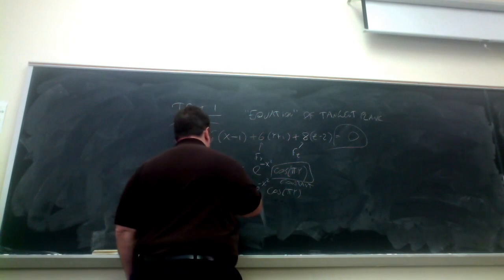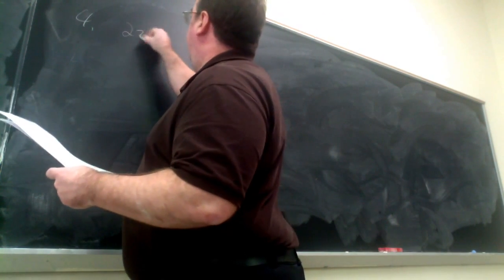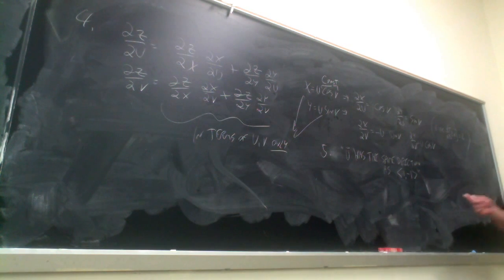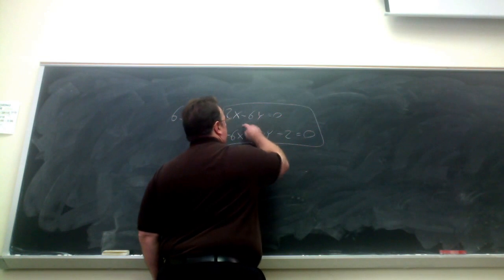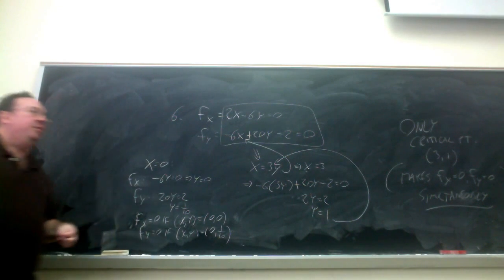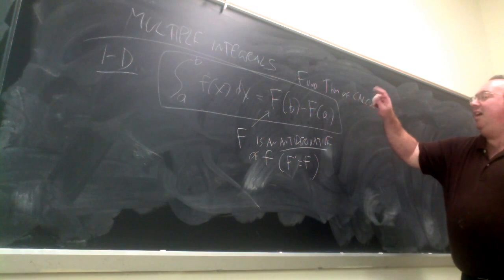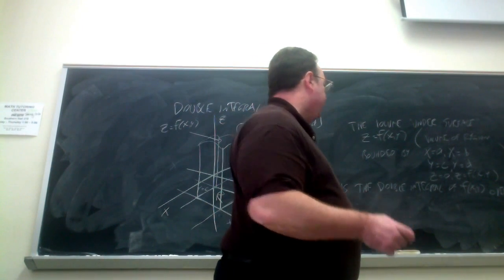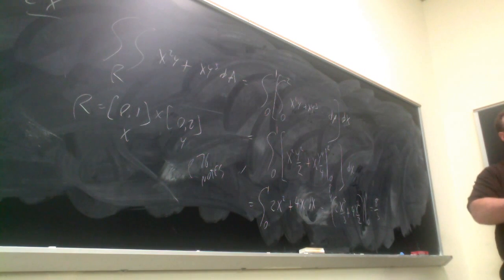MAT 280 USM 10-03-2016